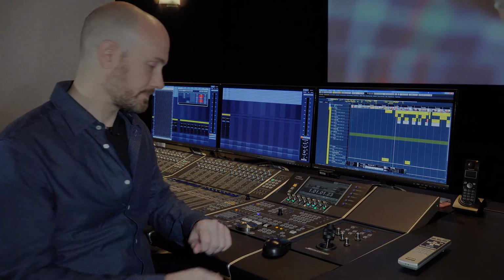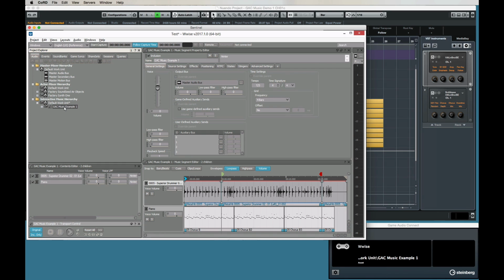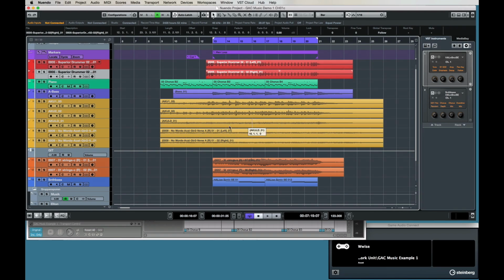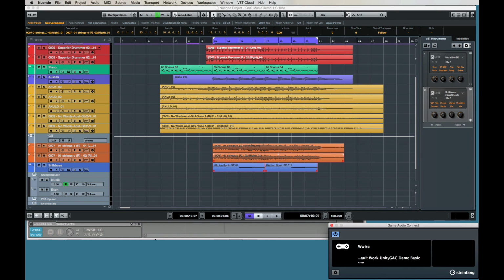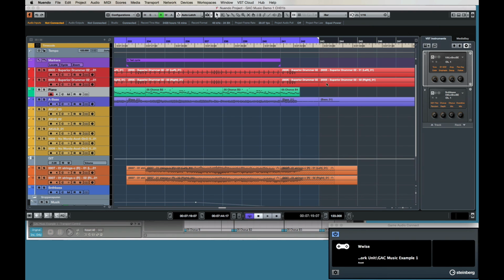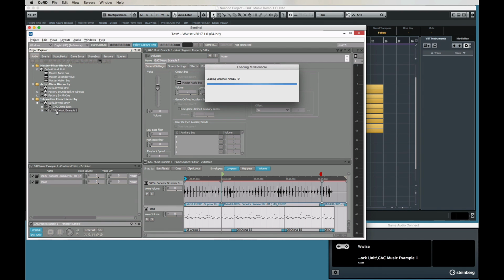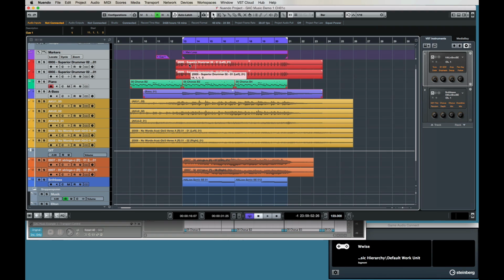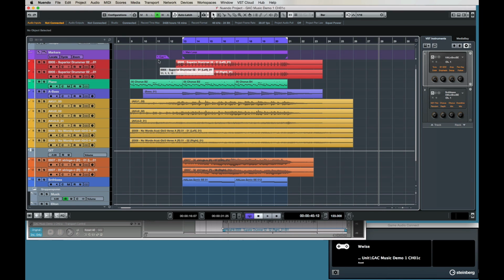Game Audio Connect 2 | New Features in Nuendo 8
If you’re already using Game Audio Connect when creating your sound for games, then you’ll be thrilled to know that Nuendo 8 comes with a new second version of Game Audio Connect. Version 2 streamlines the integration of your game music from Nuendo 8 into Wwise and provides easy return to the original Nuendo project for editing. See how Game Audio Connect 2 can help you during your various production stages of game audio design and composition.